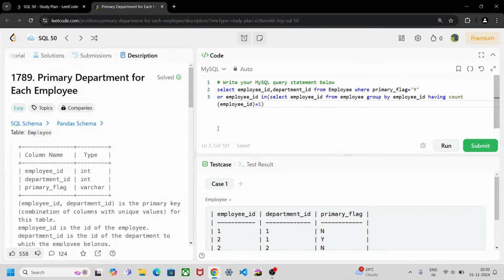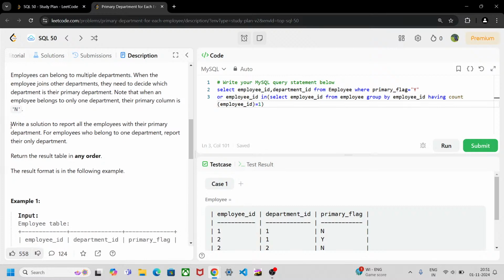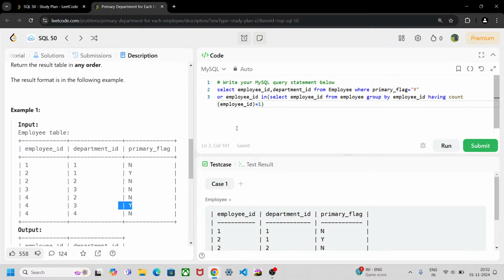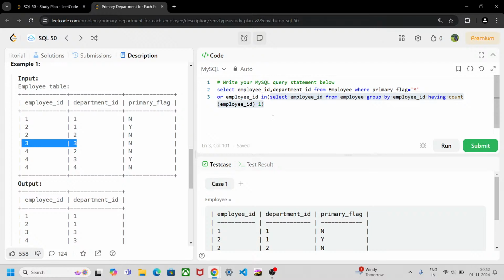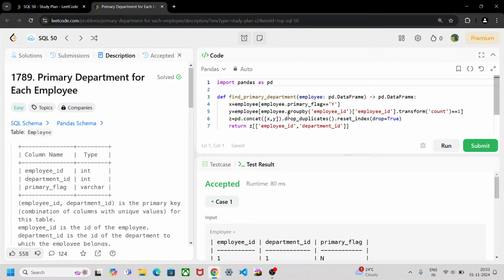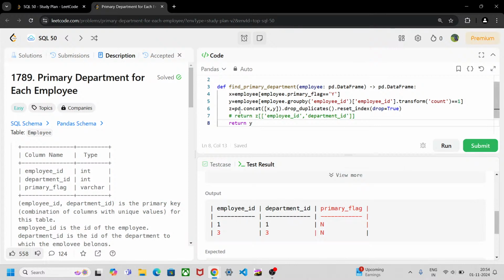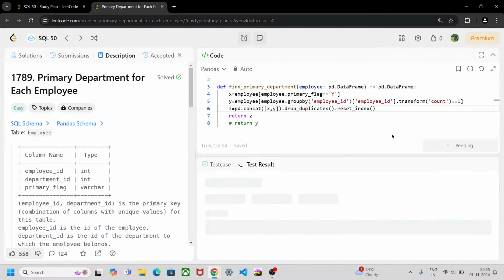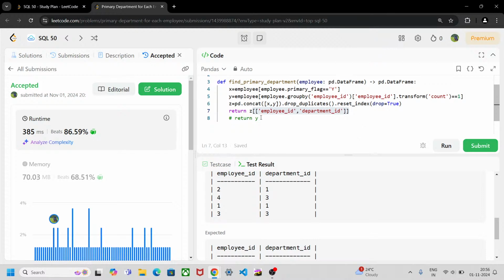Leetcode Primary Department for Each Employee SQL and Pandas | Problem 31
💡 Problem: Determine each employee's Primary Department with SQL and Pandas. As part of the data science interview preparation journey, this challenge focuses on extracting relational insights within datasets.

🛠️ Tech Stack:

SQL: Leveraging JOINs and GROUP BY to organize data.
Pandas: Using merge, groupby, and idxmax for efficient dataset manipulation.
👨‍💻 Follow along to sharpen your skills with these fundamental SQL and Pandas concepts. Link in comments to my YouTube video where I dive into solutions and techniques!